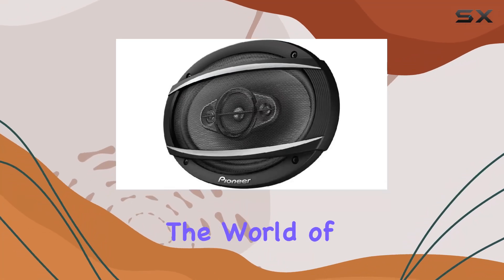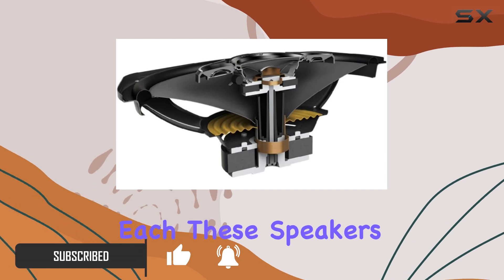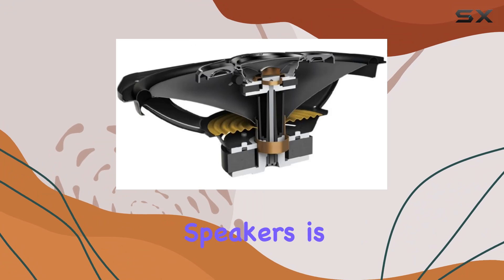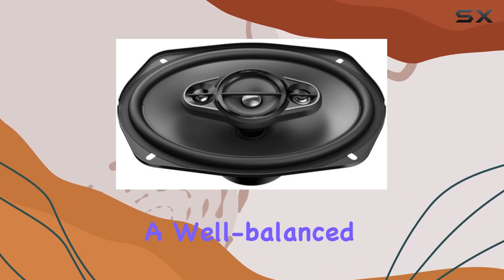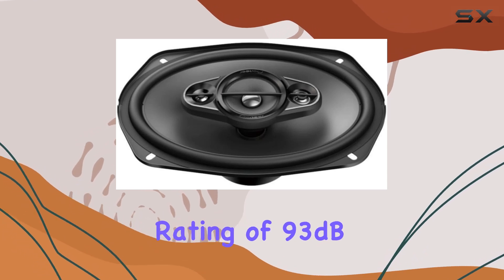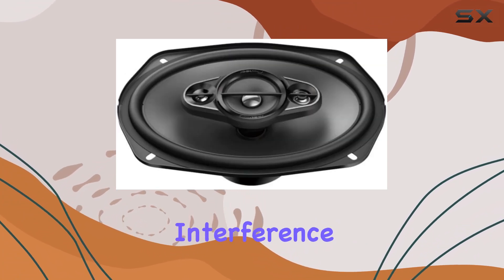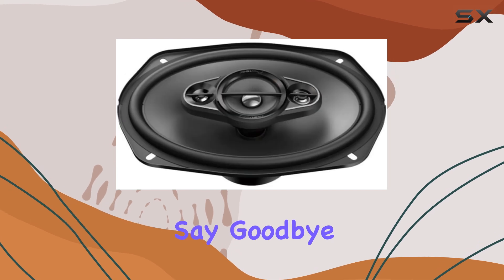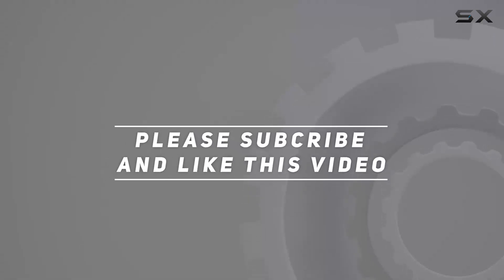Pioneer TS-A6997S 6x9" 5-Way Super Tweeters Coaxial Speakers: Unleashing High-Fidelity Sound!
0:00 Intro
0:06 Review

Things that we mentioned in this video:
TS-A6997S Pioneer 6" x : B08ML6PDWJ